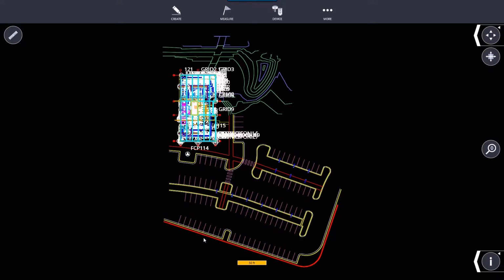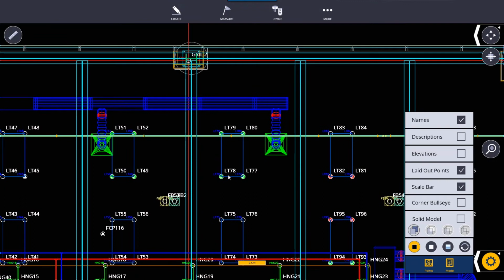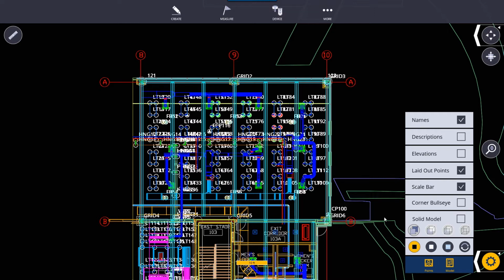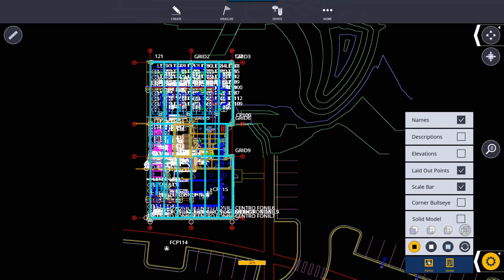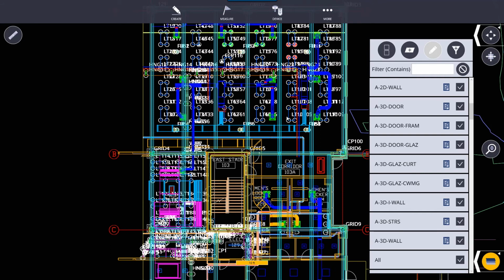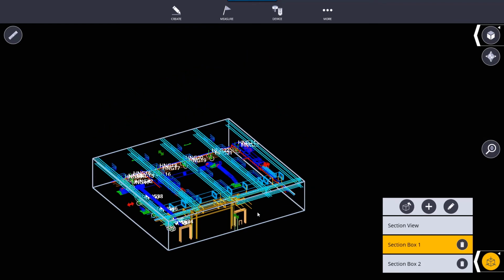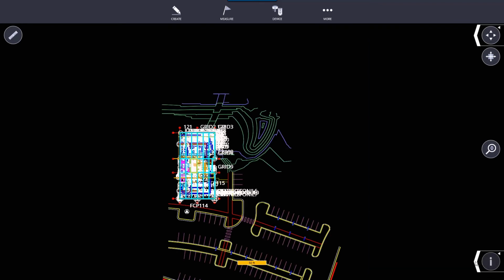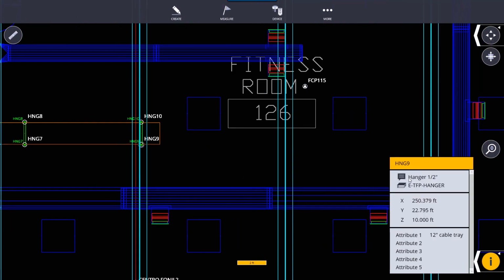Trimble Field Link - Map Options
Trimble Field Link not only allows you to import and view a variety of files (DWG, DXF, IFC, SKP and PDF) but it also offers you the ability to use the layer control in the drawing files as well.  You can also manage the descriptions of your points (names, descriptions, etc.).

In this video we demonstrate where those controls are located and how they work.